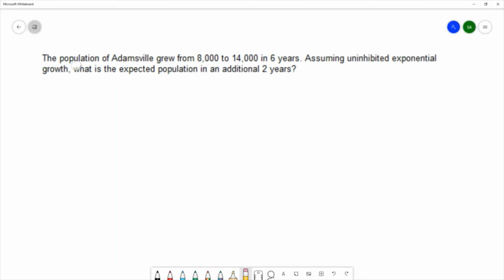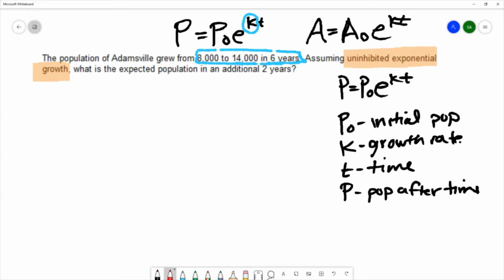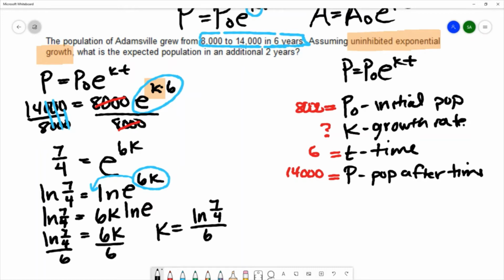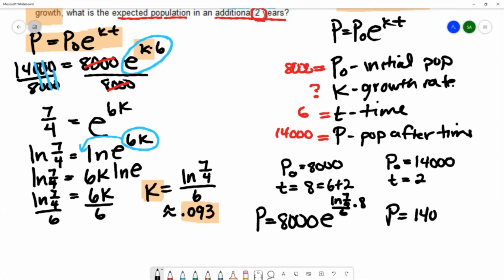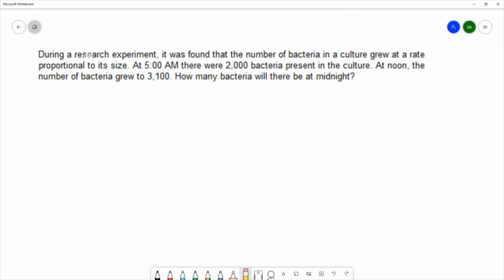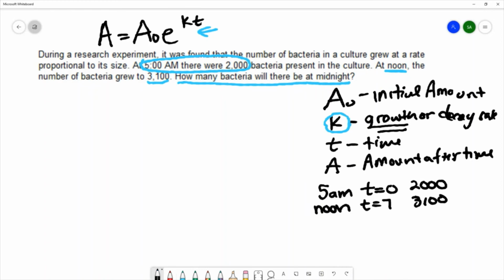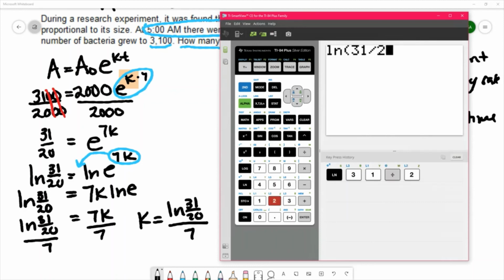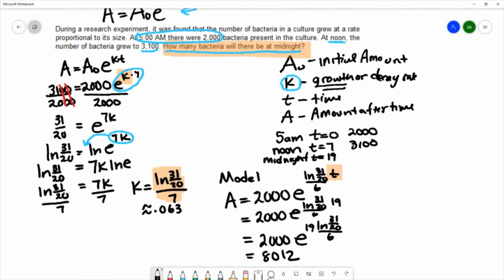College Algebra Final Exam Extra Practice N